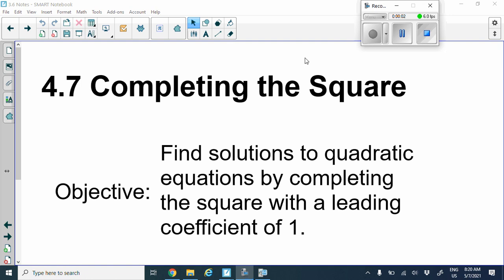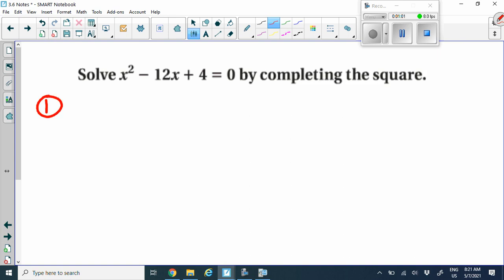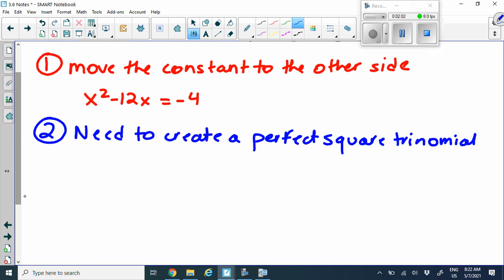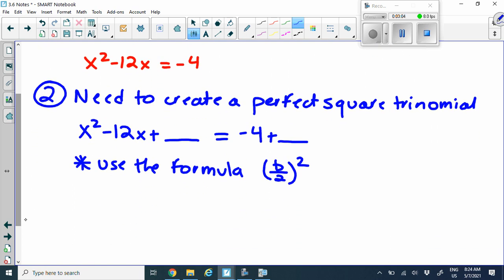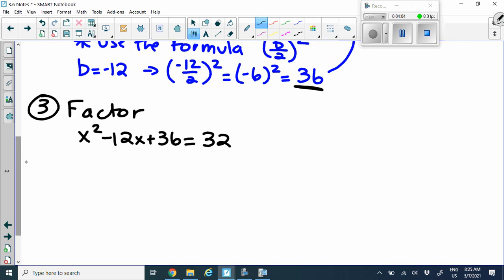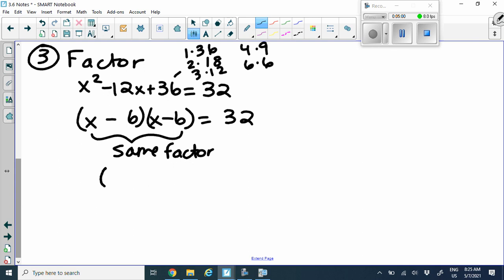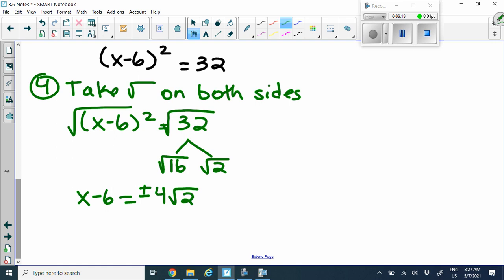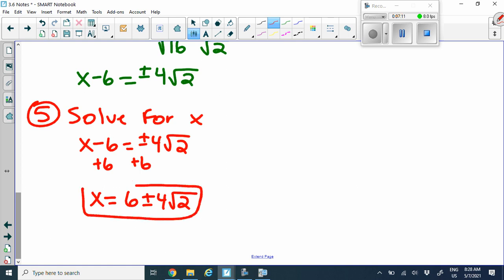Intro to Algebra 2 - 3.6 Part 1